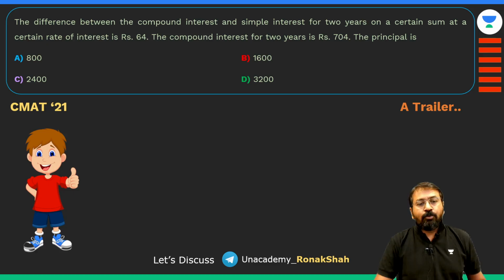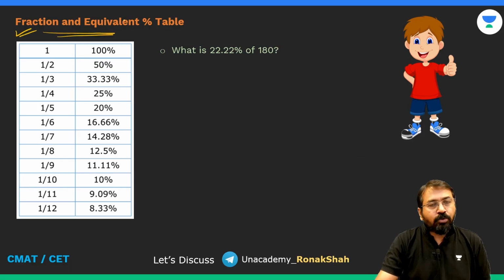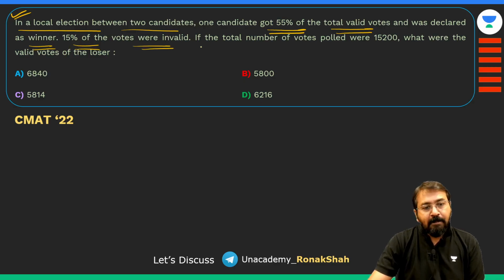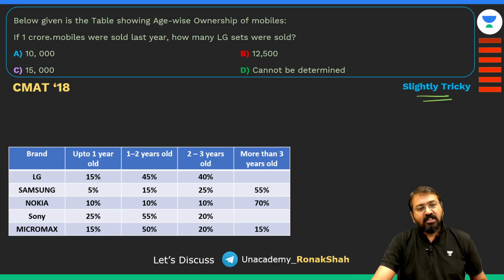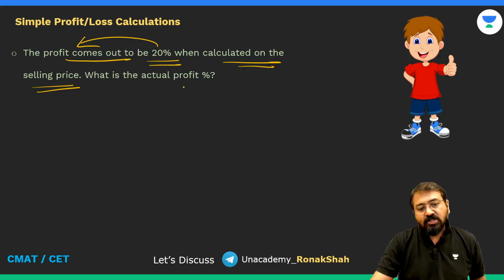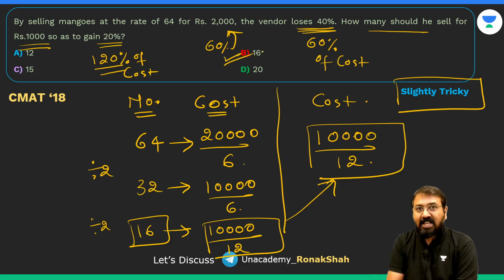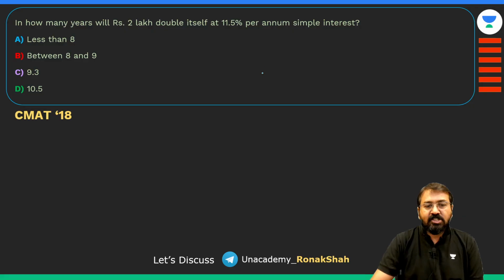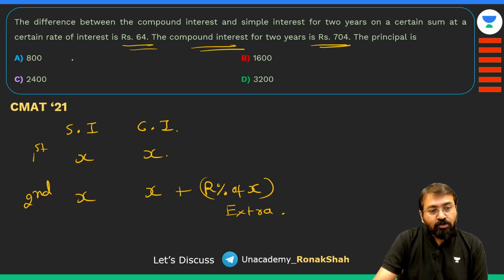CMAT CET 2023 | Complete Percentage Profit Loss SI CI in 74 Mins | Ace the CMAT | Ronak Shah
In this video, Complete Percentage Profit Loss SI CI in 70 Mins for CMAT, CET and other MBA Entrance exams.

Practice Questions Session Link: (Free Session on App - Unlock Code SHAH10)
Coming Soon...

Ace the CMAT - All Videos with Lecture Notes: (Quant, I&E), LRDI

Detailed Video Links for Complete Percentage Profit Loss SI CI: (Pls Check the respective topic videos from this Lakshya Batch which are detailed Videos)

Telegram Group for CMAT and CET Aspirants:
CMAT

Logical Reasoning Session Link

This is part of the new batch - Ace the CMAT - for CMAT 2023. Get the complete Preparations for Quantitative Ability, Data Interpretations, Logical Reasoning, data Interpretations and Innovation and Entrepreneurship subjects. This is a free course and anyone can attend it.

This FREE series of session will be quite useful for all the CMAT 2023 aspirants. CMAT 2023 is expected to be conducted in Marchl and it is gateway to many MBA and PGDM colleges in India. You will also get Practice questions for CMAT 2023 exam.

CMAT Best Colleges Cutoffs and Deadlines (Free On Unacademy App - Unlock Code SHAH10)

Follow Ronak Shah sir on Unacademy: (Unlock Code SHAH10)

Quantitative Aptitude Topics for CMAT Exam and CET MBA Exam Prep:
Numbers + Practice Questions
Permutations, Combinations and Probability + Practice Questions
%, PL, SICI + Practice Questions

➤ Unlock 10% on all subscriptions and ace your preparation under your Educator's personal Guidance Join their Plus batches now.
Call Ronak Shah's team on  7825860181 and take your CAT Preparations to the next level..
Get Educator's personal guidance on her Plus classes

➤ About the Educator:
"- QA and LRDI Trainer with 14 Years of Experience for CAT Coaching
- Scored 99 Percentile in QA for 2 times
- An Entrepreneur, Engineer and MBA Graduate with 5 Years of Industry Experience "

QuantforCMAT, Arithmeticforcmat, Percentage, Profitloss, Quant for CMAT, Quant for MAH CET, Basics of Maths for MBA Exams